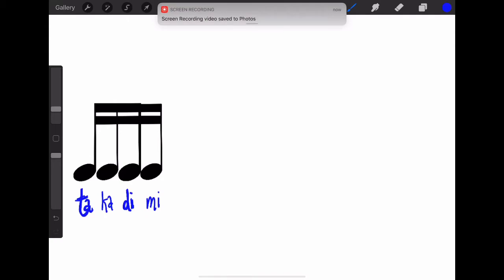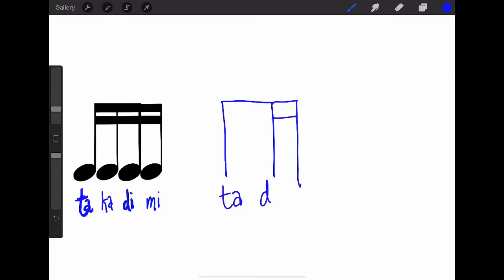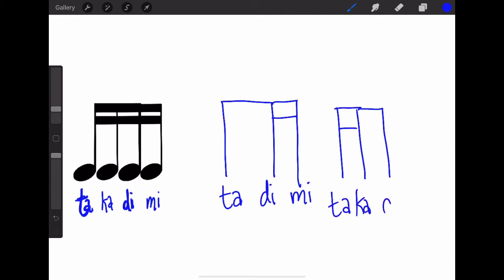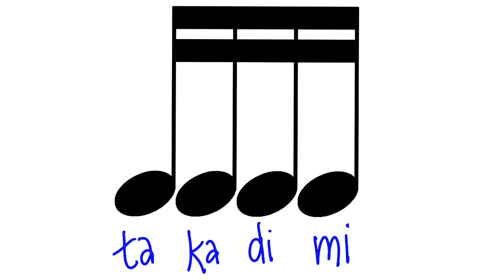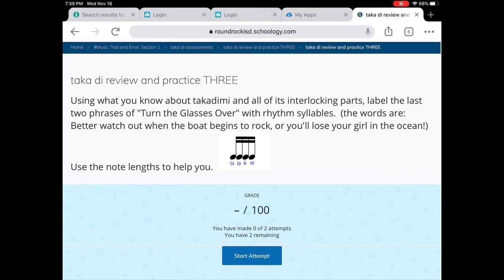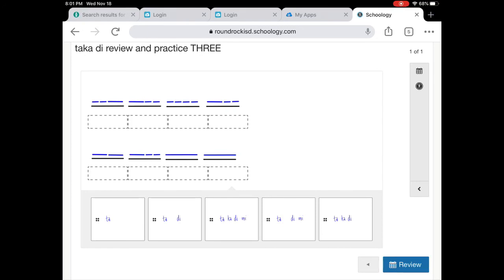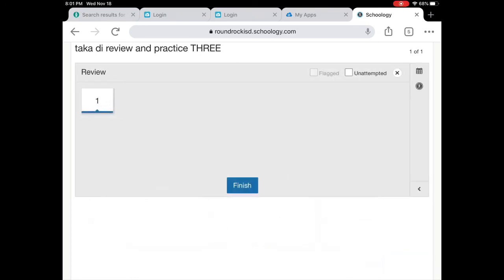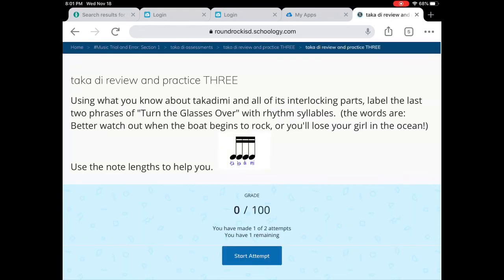Taka di review and practice THREE